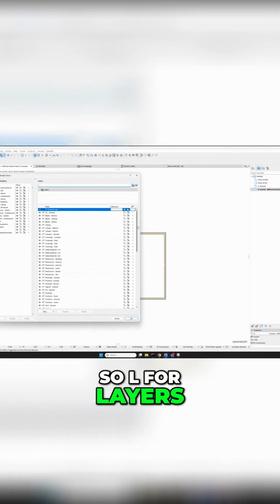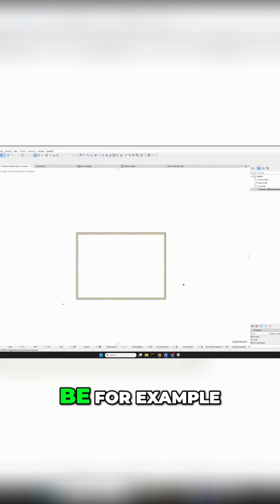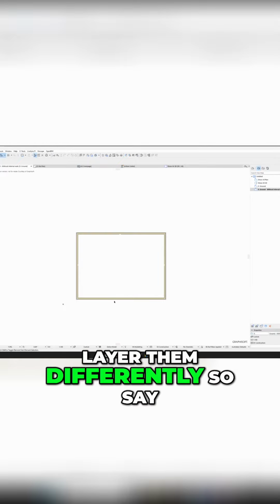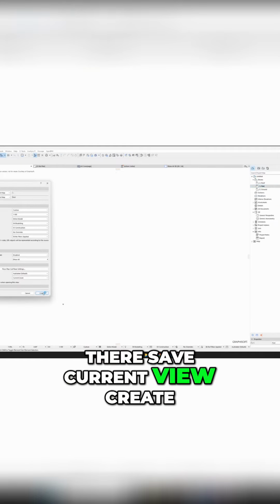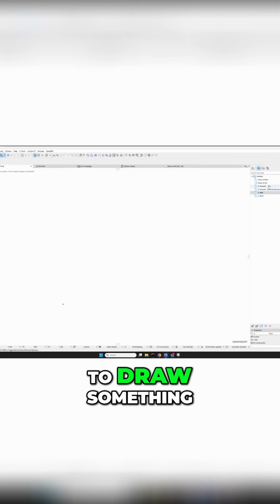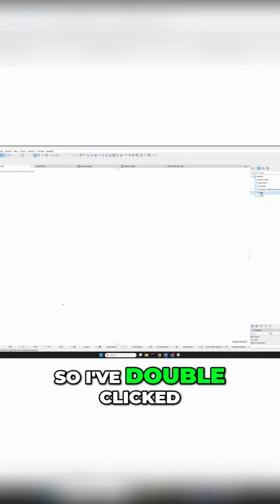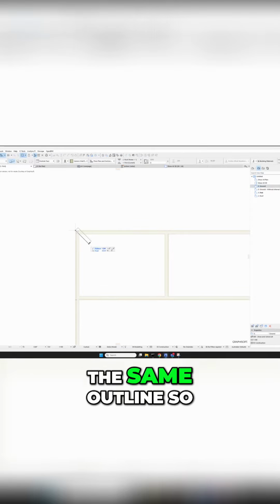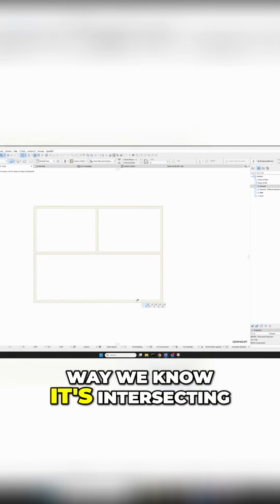How to Utilize Layers and View Map in ArchiCAD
Archicad Tutorial Check out the channel for full tutorial